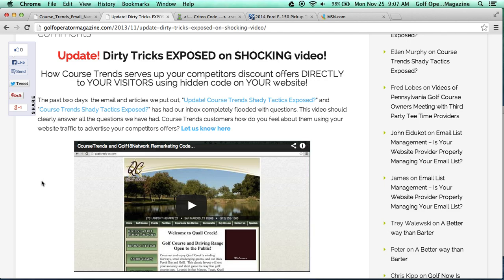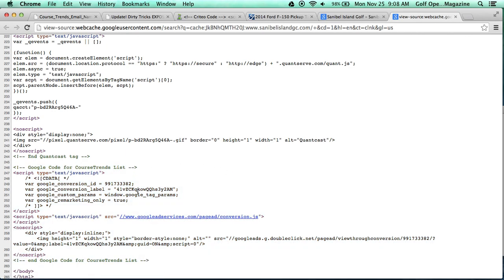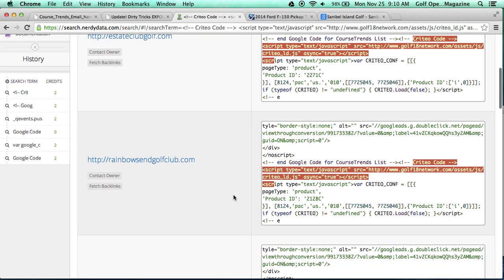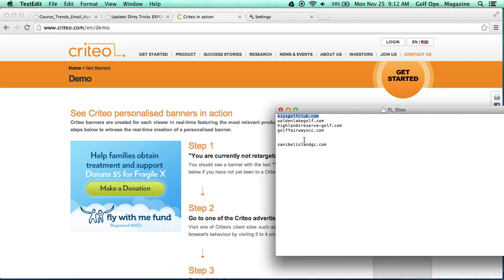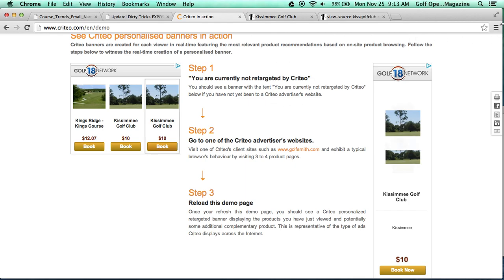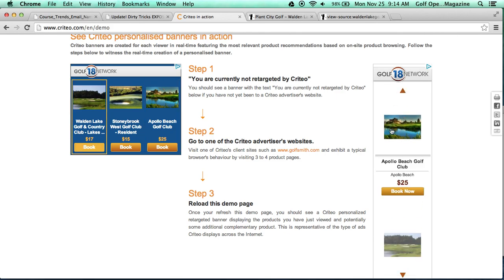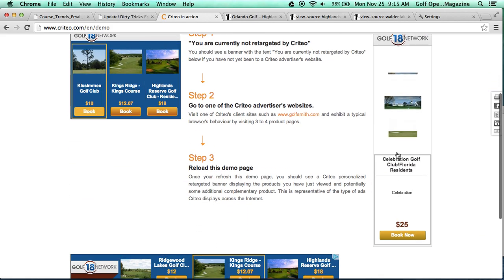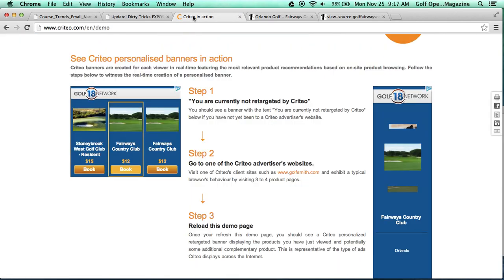CourseTrends Follow Up Video - Dirty Tricks Exposed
CourseTrends and Golf18Network Follow Up Video on Remarketing Code In Action

Learn how CourseTrends serves up your competitors discount offers directly to your visitors using a hidden code on your CourseTrends website!